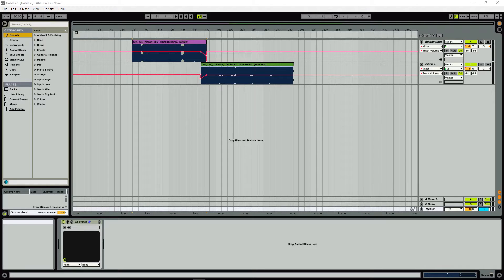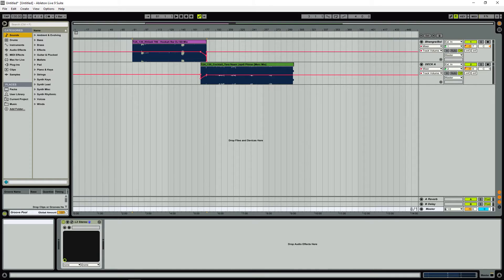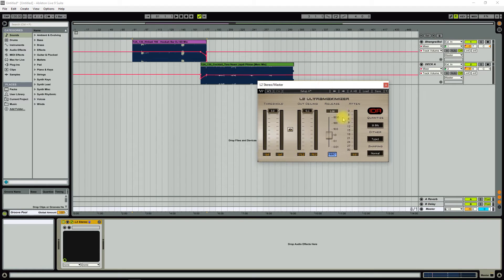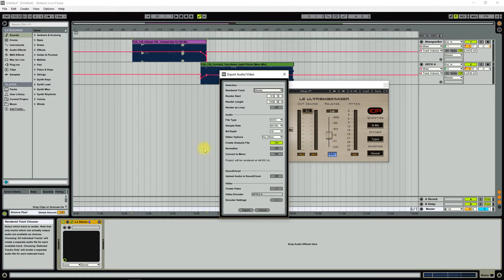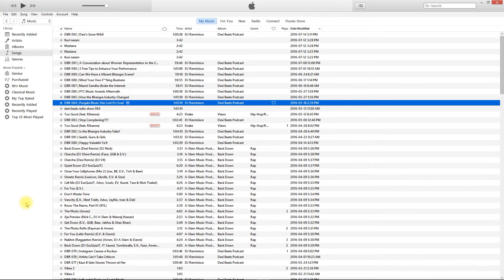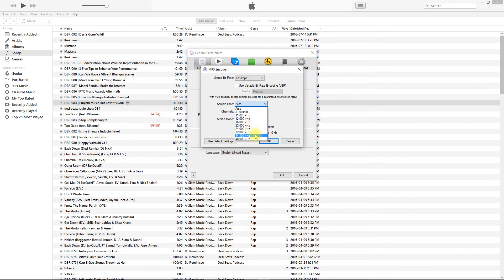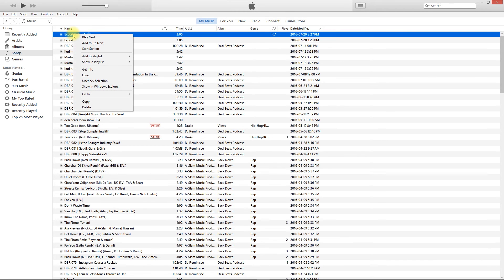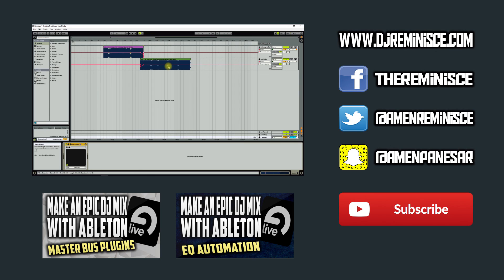How to make a DJ mixtape with Ableton | Export settings & convert your mix to mp3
In this tutorial I show you how to export your final mix in Ableton 9 and how to convert your mix to mp3 in iTunes.